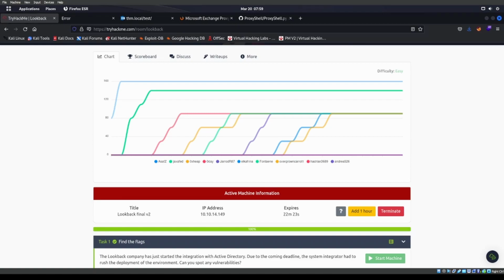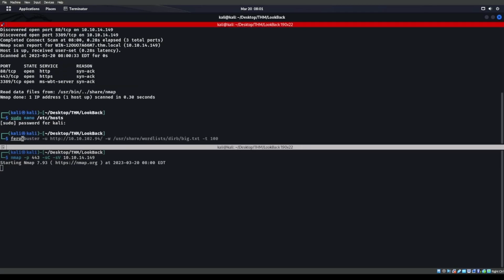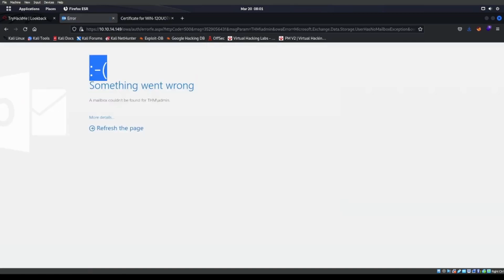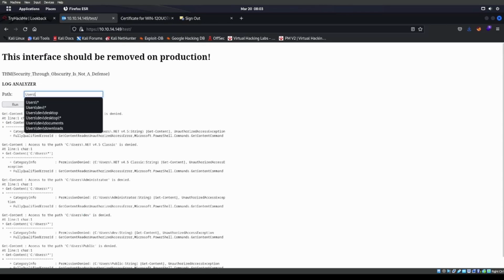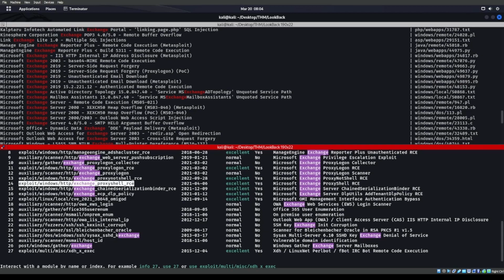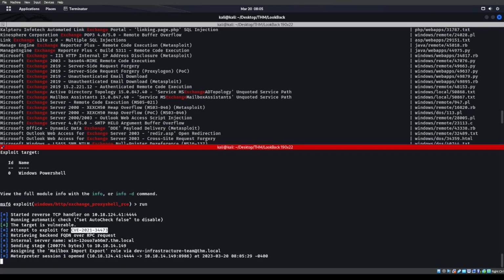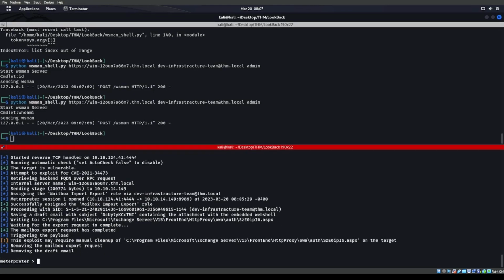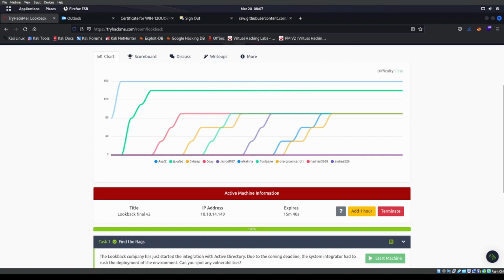Try Hack Me: LookBack